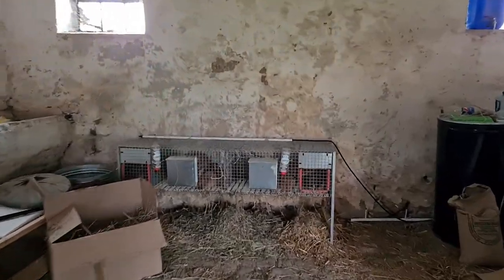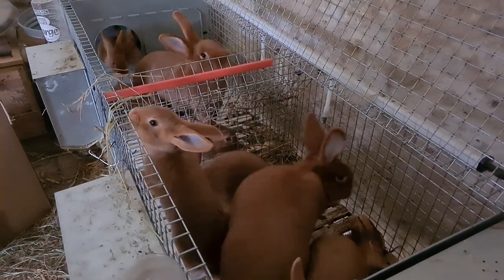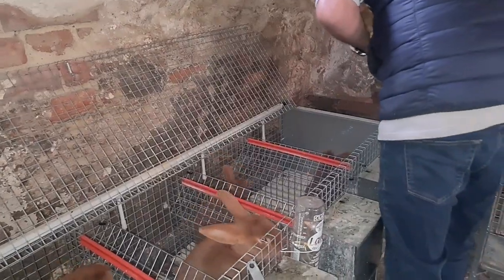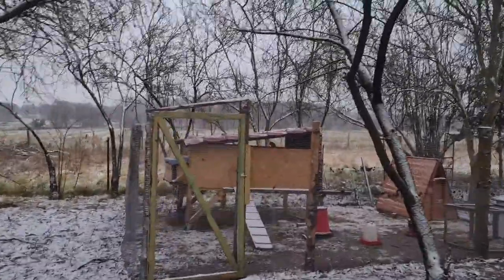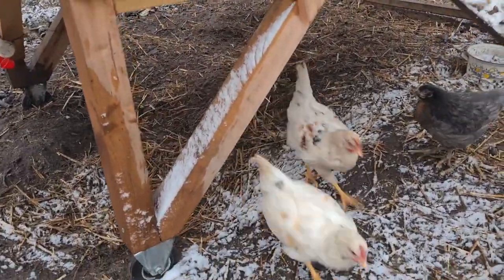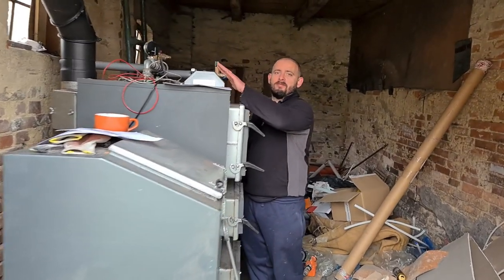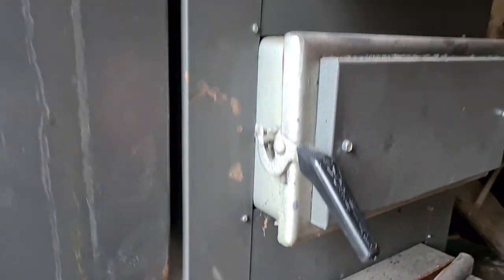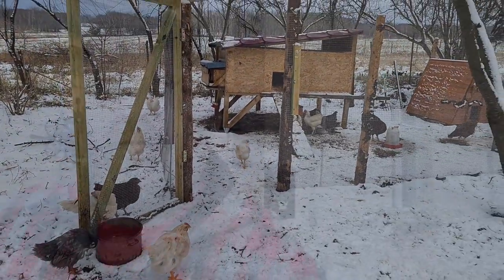The Heating Install is in and it started snowing !! - Homesteading Small farm Vlog Update #16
In this weeks snowy homesteading small farm vlog #16, The heating install in the main farm house is finally complete !, We sex the young kits and move them on from June and Mildred into there own enclosures, we also check in with the chickens and the not so young chicks to see how they are getting along, it has been a stressful two weeks with the heating install but we have also had some light hearted moments with the cockerel and his reaction to the snow lol so come join us on our journey of small farm life at Magpie Farm as we learn how farms work as we start our journey on becoming homesteaders as a gay couple in a small farm in Poland.